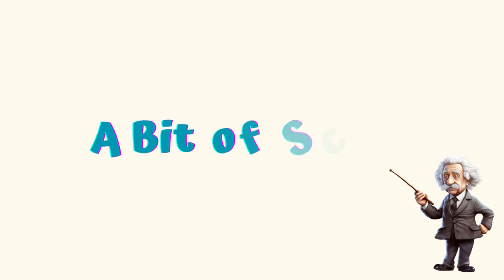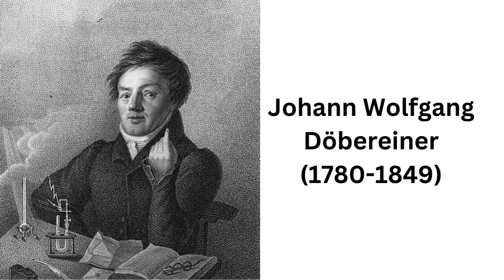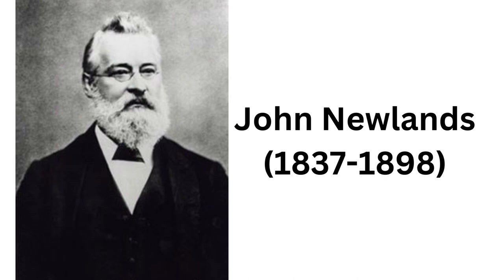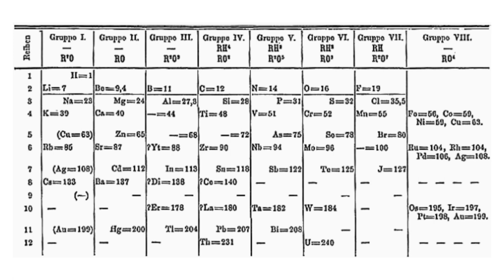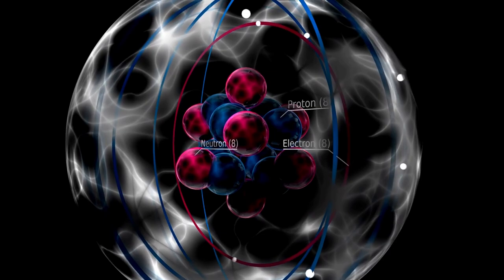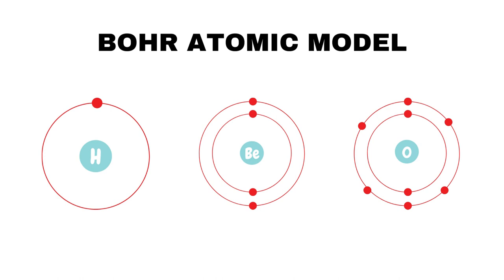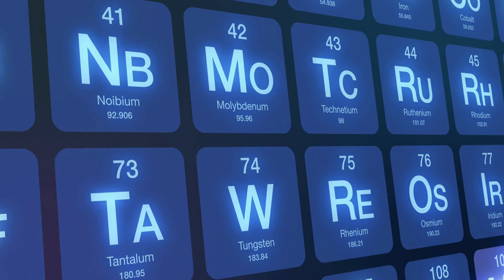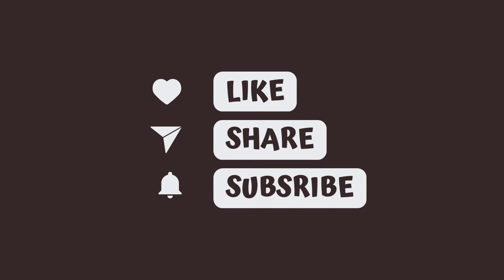The Making of the Periodic Table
Discover the captivating story behind the creation of the periodic table with "A Bit of Science." This educational video journeys through the evolution of the periodic table, from Antoine Lavoisier's classification of elements in 1789 to Glenn Seaborg's proposal of the actinides in 1945. Learn how pioneering chemists and physicists, such as Johann Döbereiner, John Newlands, Dmitri Mendeleev, Henry Moseley, and Niels Bohr, contributed to the development of one of the most significant scientific tools in existence. Dive into intriguing concepts like atomic weight, atomic number, triads, the law of octaves, and the unique concept of valence electrons. Witness how this scientific masterpiece has transformed over centuries, becoming a dynamic and evolving representation of matter and its interactions. Perfect for students, educators, and science enthusiasts, this video offers a detailed look at the periodic table's formation, highlighting its immense value in understanding chemical interactions and predicting new elements. Watch now to unlock the mysteries of the periodic table and its integral role in the realm of chemistry.